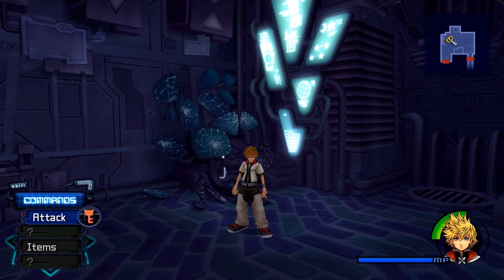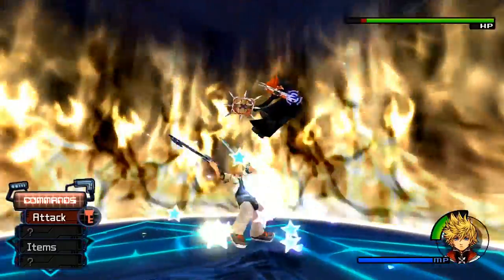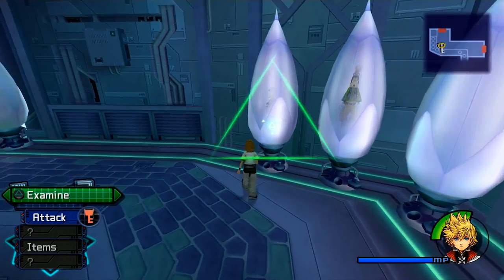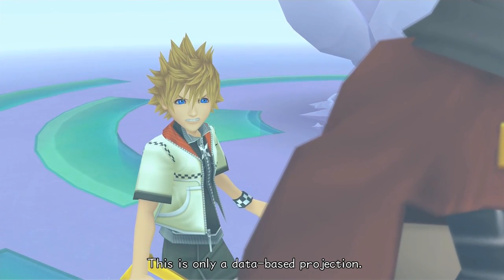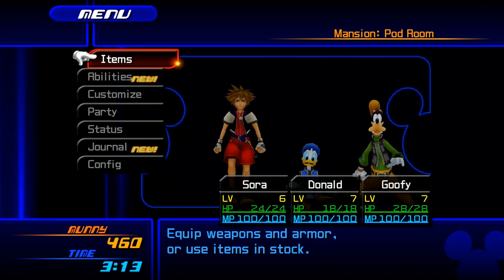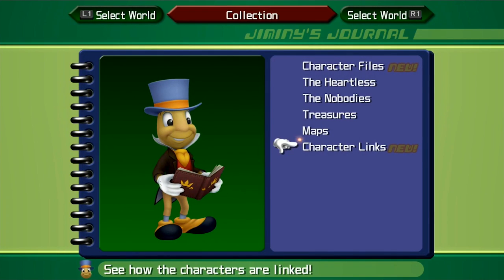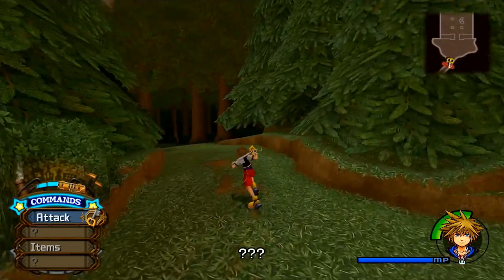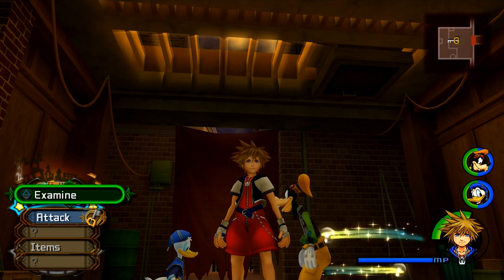KINGDOM HEARTS 2.5 PS4 GAMEPLAY | Critical Mode Part 7 - Sora Awakens (PS4 60FPS)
Kingdom Hearts 1.5 + 2.5 HD Remix on the PS4 in 1080p 60fps is finally here and this is the Kingdom Hearts 2 Final Mix Part 1 Walkthrough! We will be playing the game on Critical Mode - this is a 100% playthrough and will contain ALL trophies and optional bosses!

In this episode, we finally face off against Axel and this time, he isn't messing around. More importantly - ROXAS HAS TWO KEYBLADES?! This is super important to understand the story, so keep this in mind. Finally - Roxas reunites with Sora and...find out next time.

Add me on Playstation: Missildine23
Steam: MissildineOnline
Battle.net: Missildine#1325
Friend Code: 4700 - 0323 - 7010

Julian Detris
Bradly Davis
Angela Detris (Young Neil)
Paacreek
Victoria Goddard
MissAnnon
Jack Piccirillo
Varlund
Lilabutt
John Terbizan
TitanTwinz
Cody Cobb
Kathryne Newton
William Victor
Matt G.
QuinusTV
Guz Roca
Matthew M.
Larry Thomas
Salty404

Bernice's Build:
Case: Phantom 410
CPU: Intel Core i7-4790k 4.1gHz Overclocked
Motherboard: MSi X99S Gaming 7
Cooling: Some fans and stuff.
Graphics: Nvidia GeForce GTX 980
Memory: GSkill 16GB (2x8)
Storage: Samsung 850 EVO 500GB SDD and Western Digital 1TB HDD
Capture Card: Hauppauge HD PVR Gaming Edition 2
OS: Windows 10
Mic: Blue Yeti Studio in Platinum
Consoles:  PS4, PS3, PC, Wii, and Nintendo 2DS